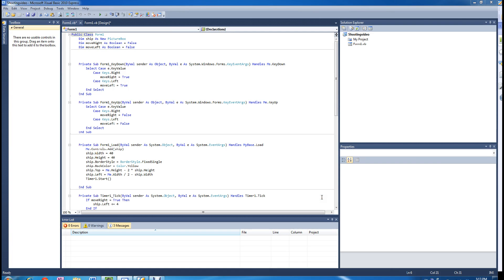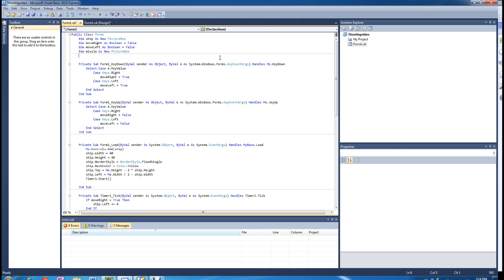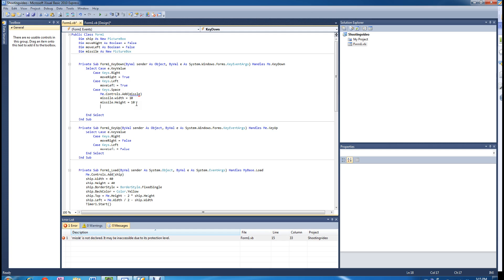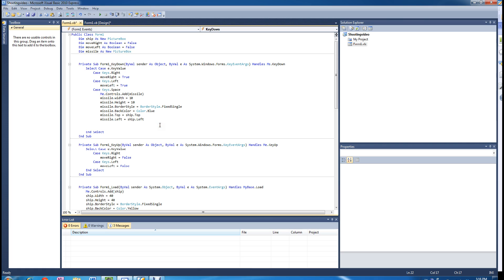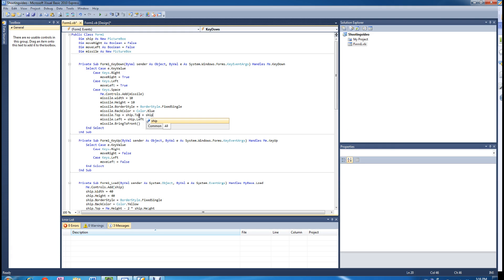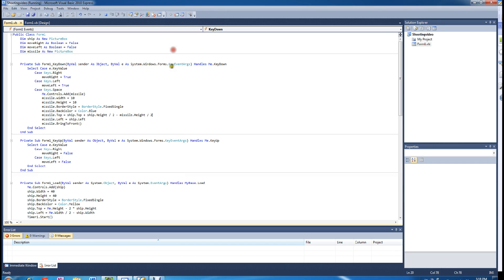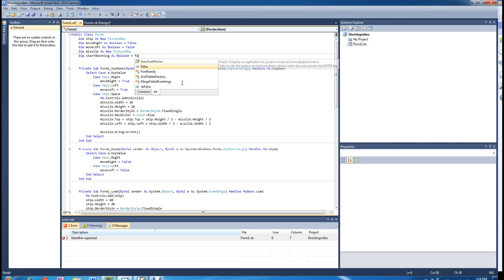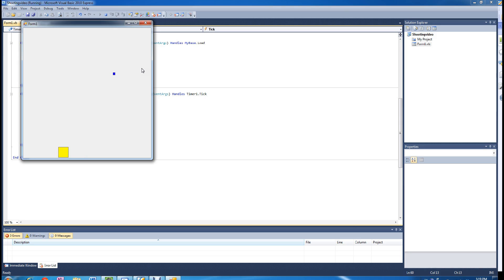Shoot'em up game creation lesson 2 (Visual Basic)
Continuing from the first lesson, in this lesson we program an event handler for when the space bar is pressed to generate a missile to shoot upwards.